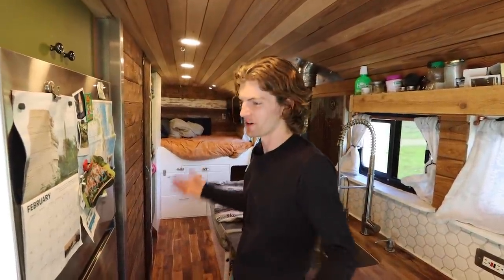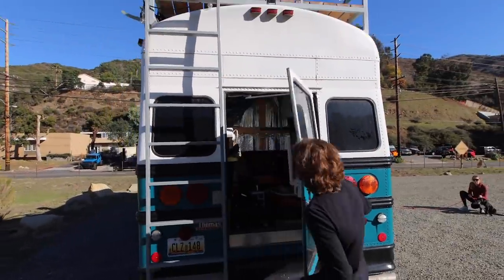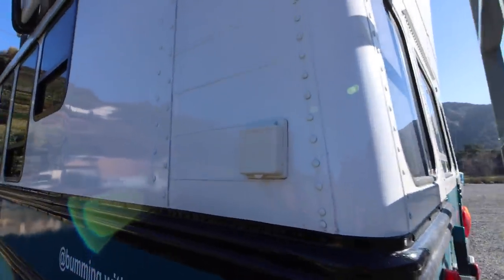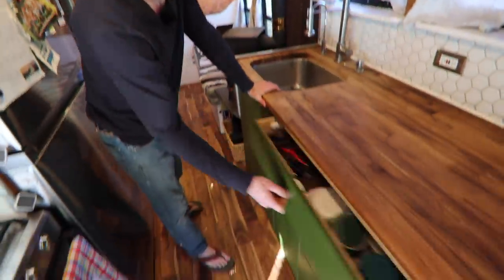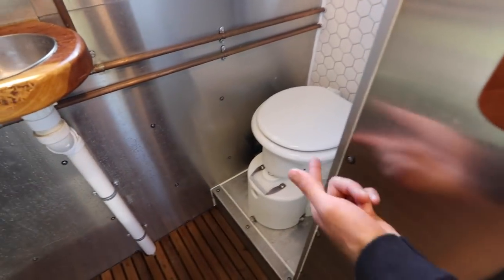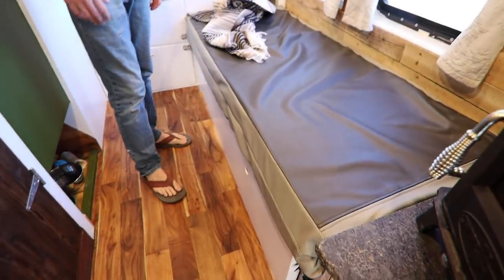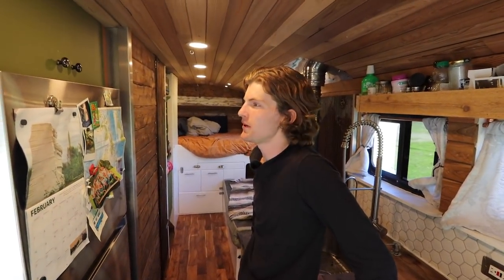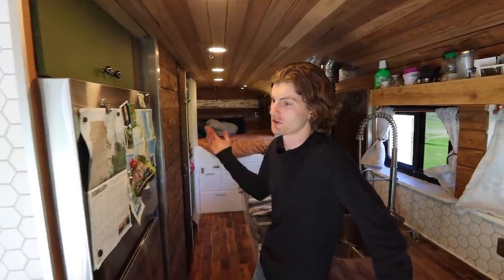Off Grid Tiny House On Wheels! (School Bus Conversion Tour)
Tiny houses are becoming more popular by the day! Put them on wheels and you have the ultimate adventure mobile! Living full time in a sprinter van has been awesome for us but we are starting to want something a little bigger! So when we ran into this converted school bus we had to get a tour! What do you think of this tiny house school bus conversion?

✅ In the market for a new bike? Call Shaun from N+1 bikes and tell him we sent you!

Suspension: DVO Onyx/Topaz (Tell them we sent you for Awesome MTB discount)

Our Address:
Mo and Hannah Awesome
8583 Irvine Center Dr # 153